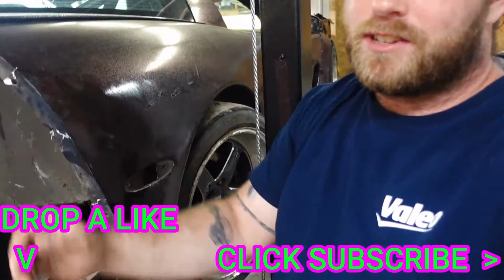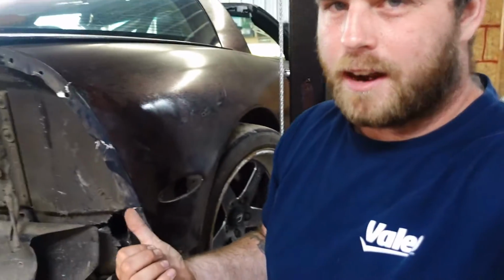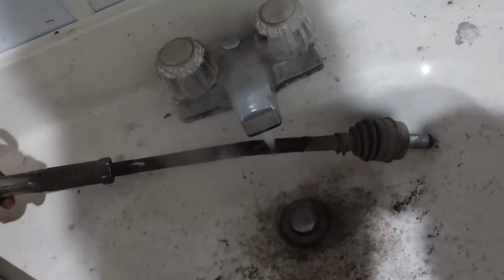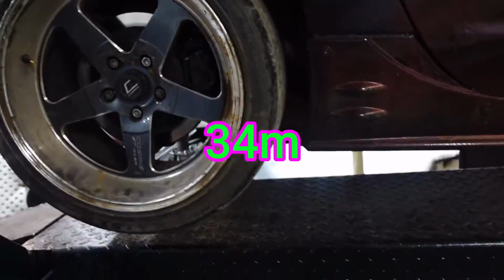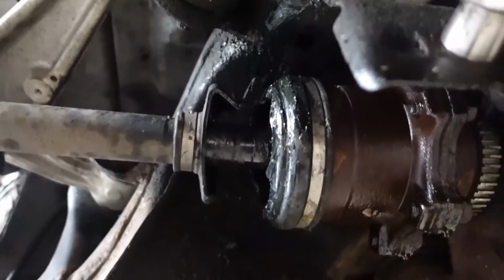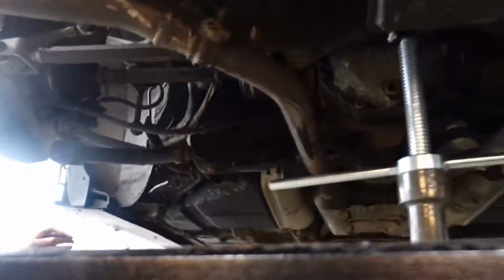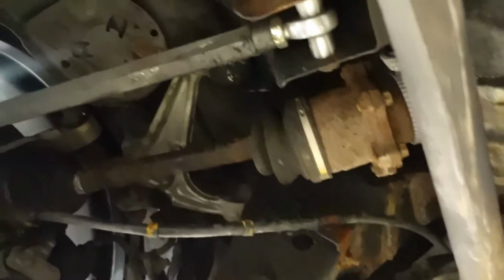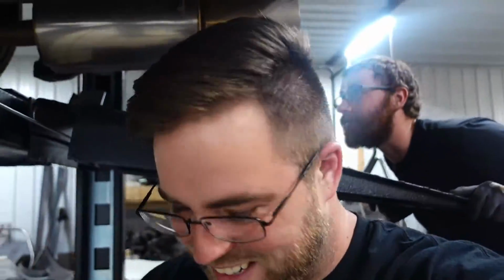"Fixing" The Skidvette... Again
Tackled the rear toe arm that i tackled the wall with to get the Vette mobile for a while, and repaired some breaks on CJs daily v36